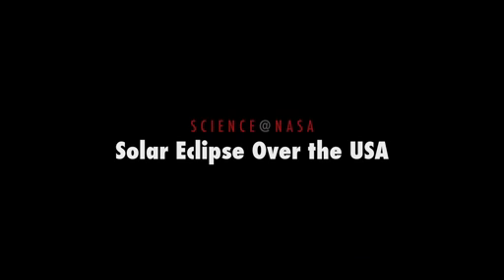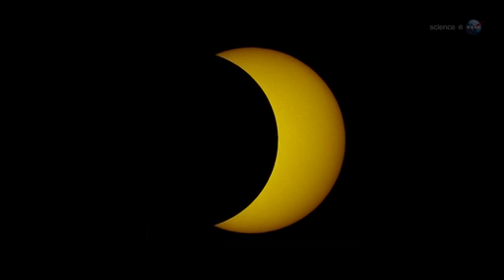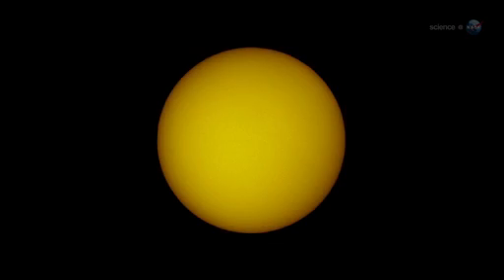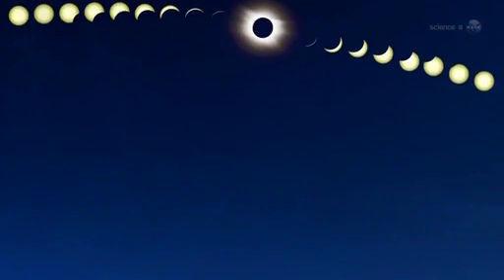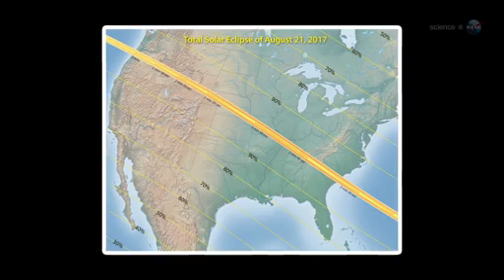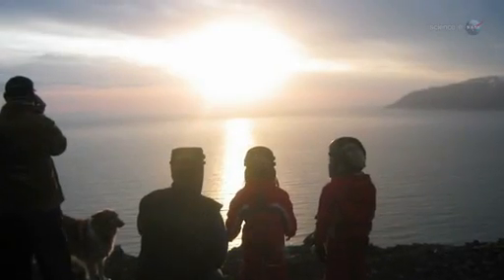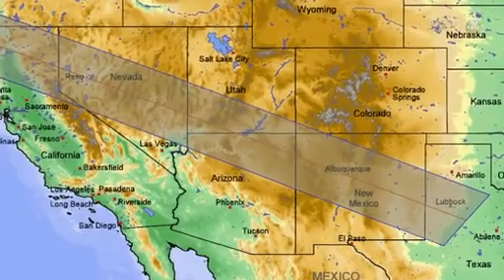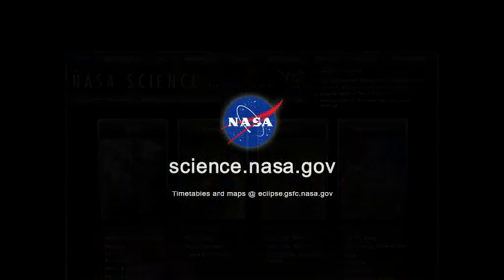Solar eclipse : Ring of fire : Eclissi solare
A "ring of fire" solar eclipse is coming to the USA on Sunday, May 20, 2012. The Moon will pass in front of the sun, transforming sunbeams across the Pacific side of Earth into fat crescents and thin rings of light. It's the first annular eclipse visible from the contiguous United States in almost 18 years. The event will reveal itself in the shadows. Look on the ground beneath leafy trees for crescent-shaped sunbeams and rings of light.
NEVER LOOK DIRECTLY AT THE SUN.